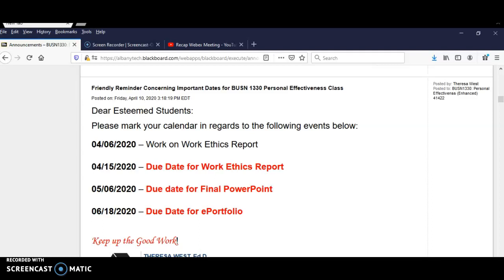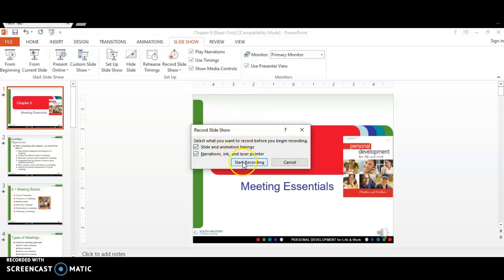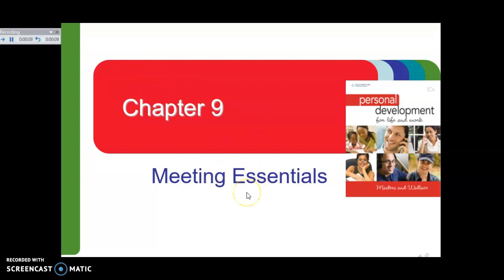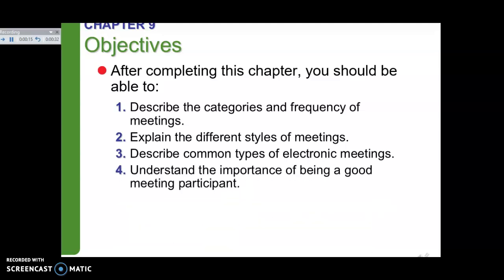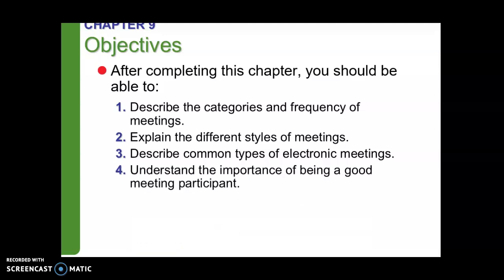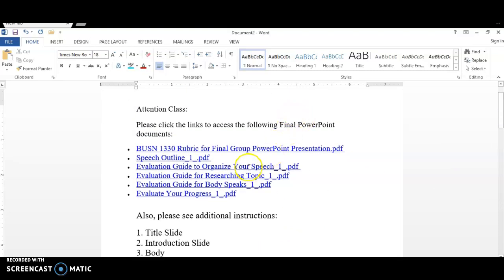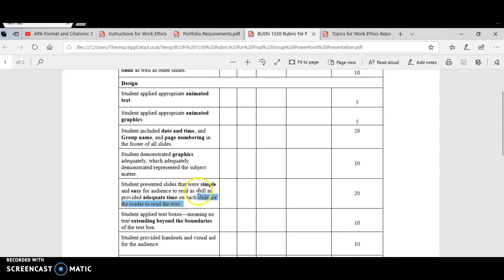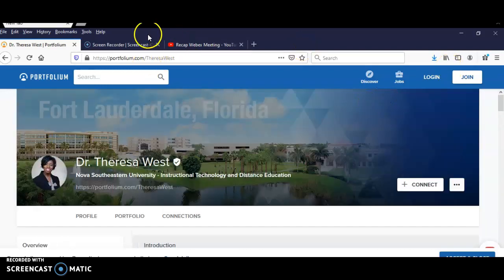Recap Webex Meeting Part 2